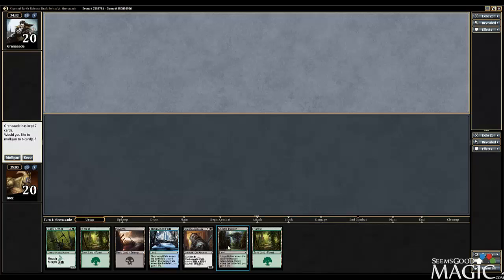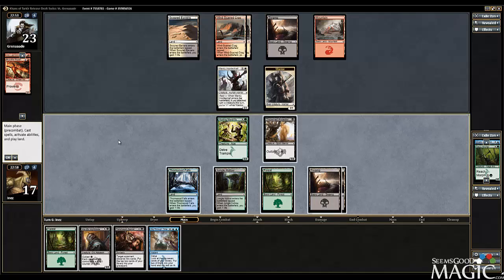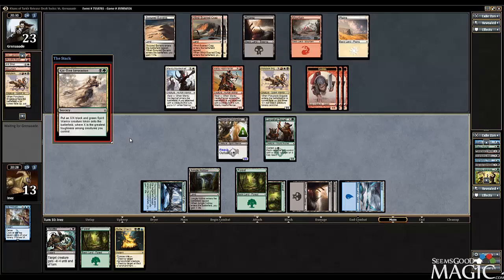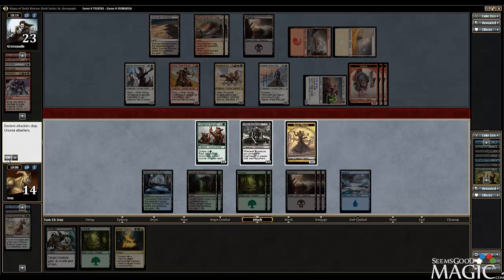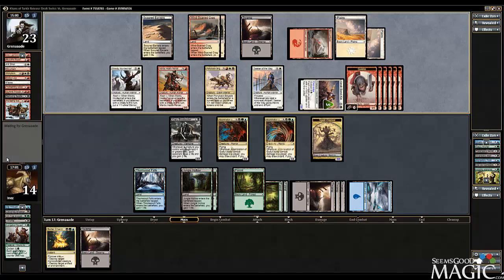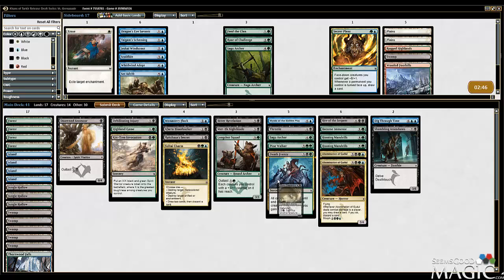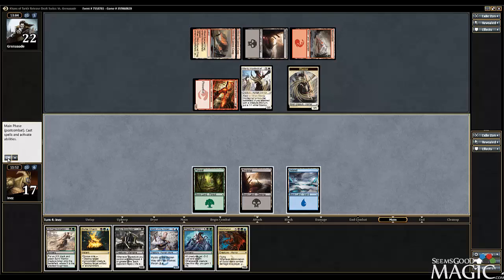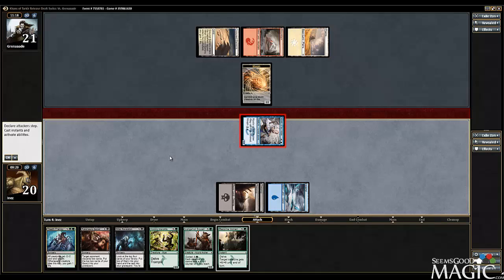Khans of Tarkir Draft #11 - Match 3